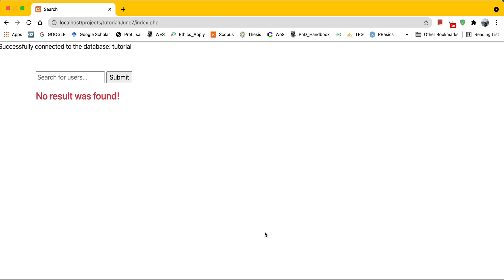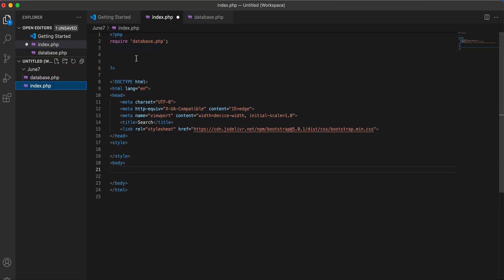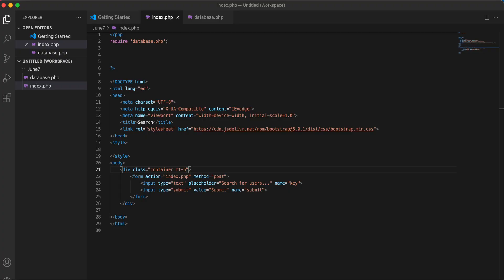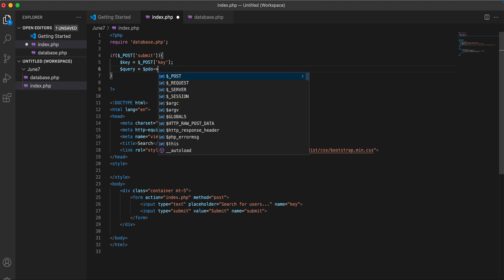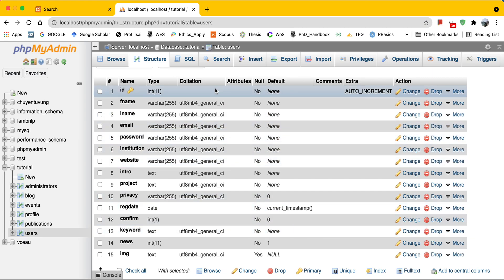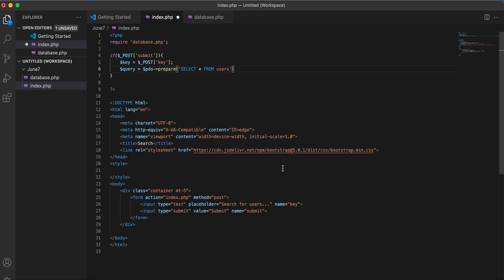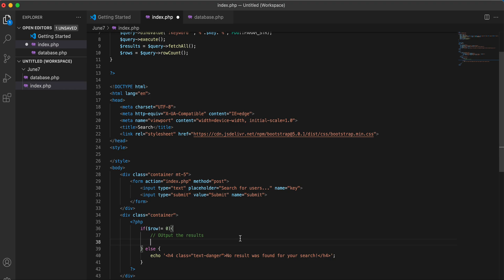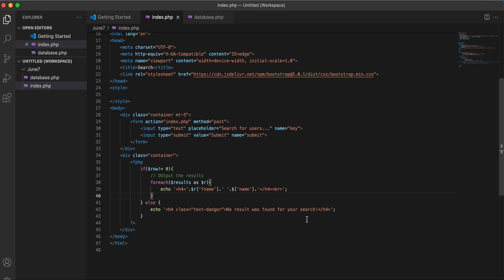Create a Simple Search Box in PHP or PDO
In this video, we're gonna create a search box in PHP or PDO which can be used to search for information in our database.